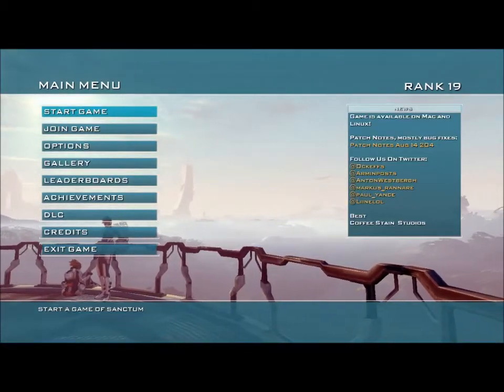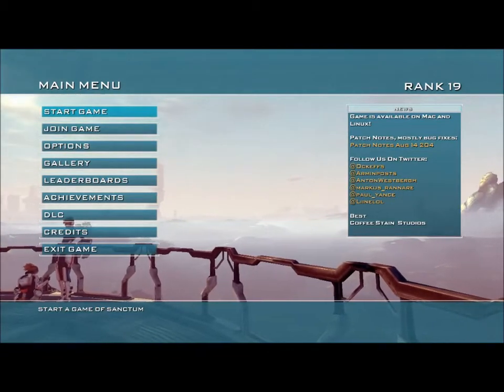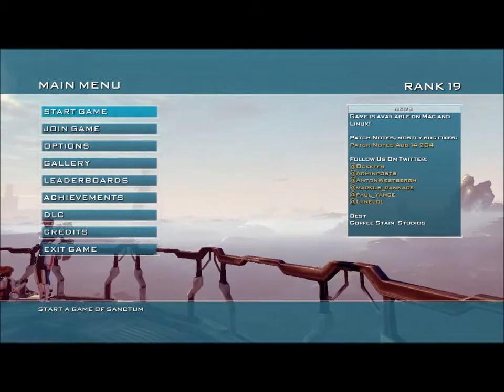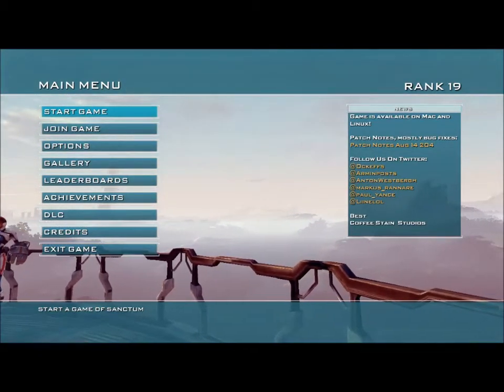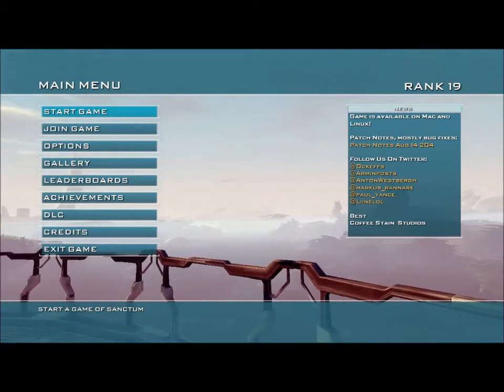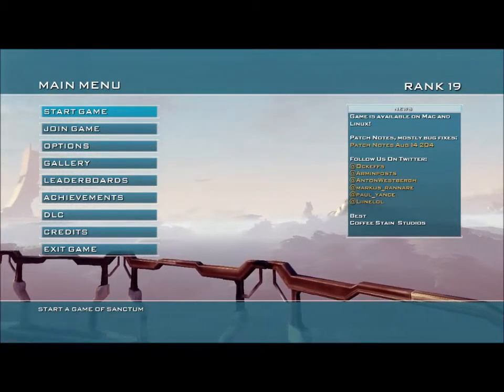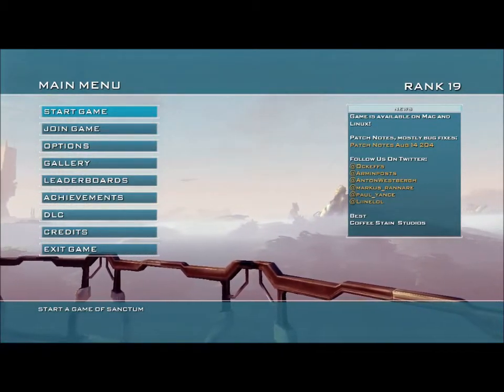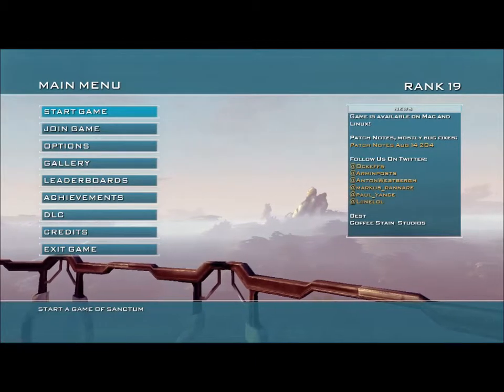Sanctum 2 FAIL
So I finally decided to play the DLC I got from the season pass since there's a ton of people playing right now because of the free weekend. Well I guess I'm just out of luck since it won't let me. Steam has been getting worse and worse with this crap lately. It used to be you'd buy something and then play it. Now it seems like I almost expect to have to do a bunch of trouble shooting after buying something on Steam. It's pretty sad, to say the least.

- Edit:  I did, finally, get it to work and it's a ton of fun but the fix was a pain. If you get this problem it is, apparently, because it never actually installed the DLC. I tried various options to attempt at forcing Steam to download and install the DLC but nothing worked. If you have this problem, chances are, your only option is to just reinstall the game. That's what I had to do.